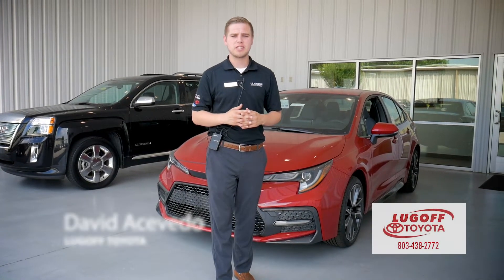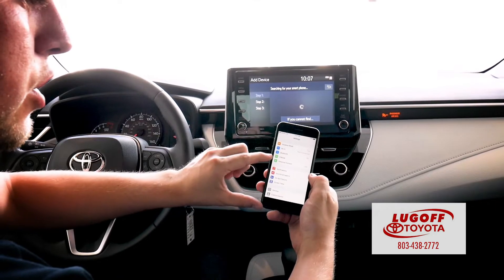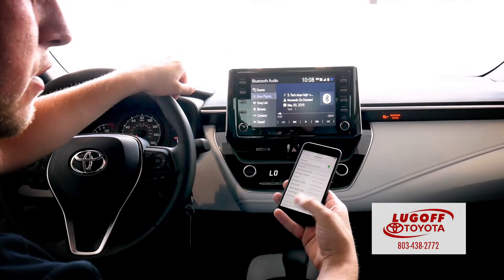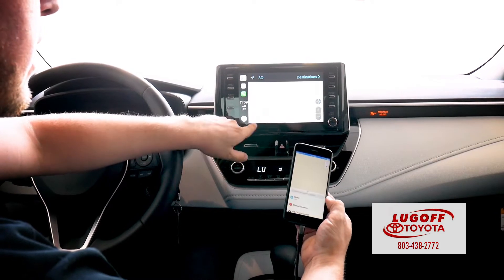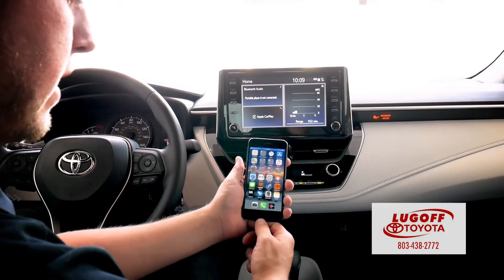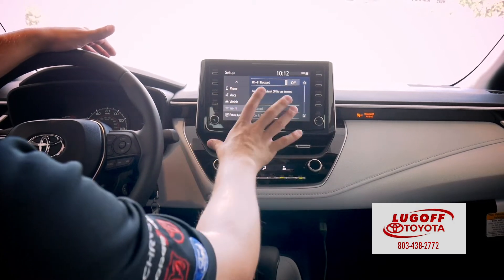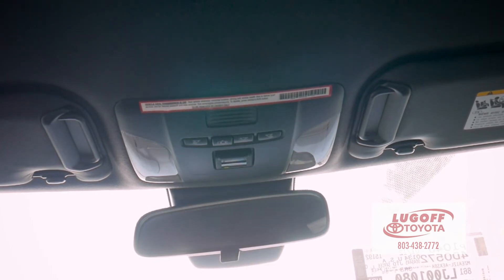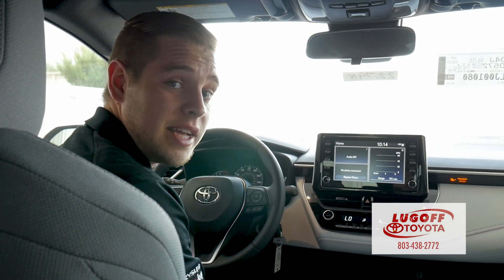2020 Toyota Corolla - Entune Audio 3.0 - Apple Car Play, Wifi, Safety Connections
Check out some great features of the all new 2020 Toyota Corolla with David Acevedo - Entune Audio 3.0 - Apple Car Play, Wifi, Safety Connections Look no further than Lugoff, SC for fast friendly service and great prices, just a short drive from Columbia, Sumter, Fort Jackson and Shaw Air Force base.